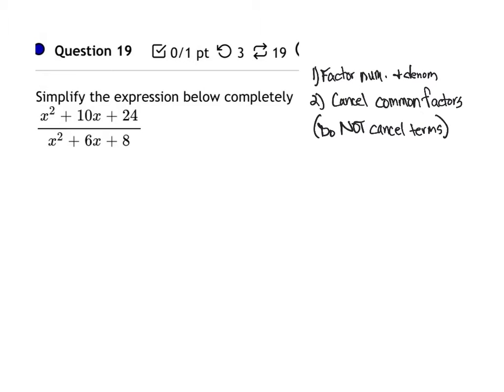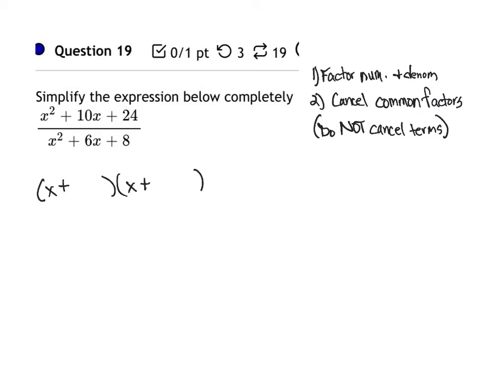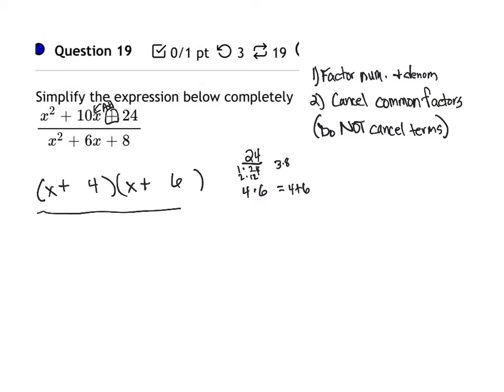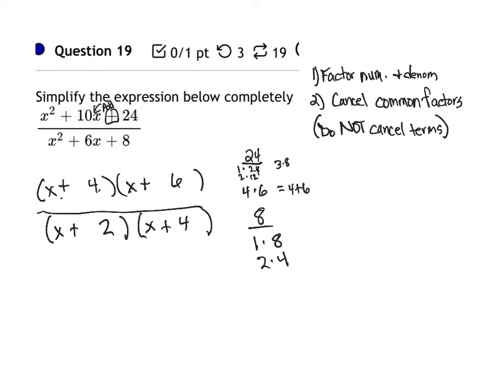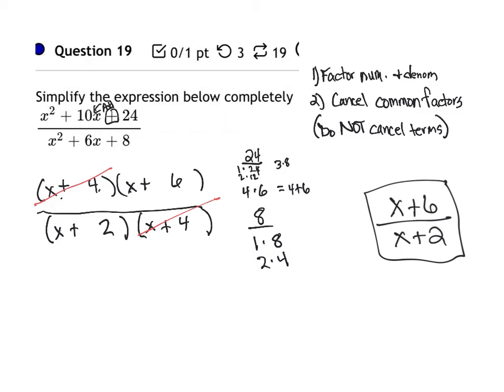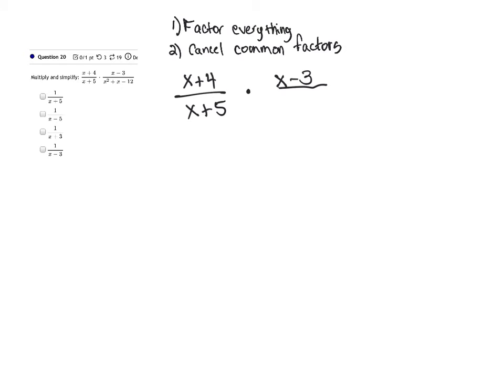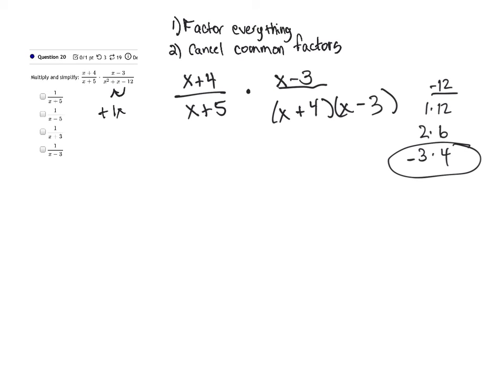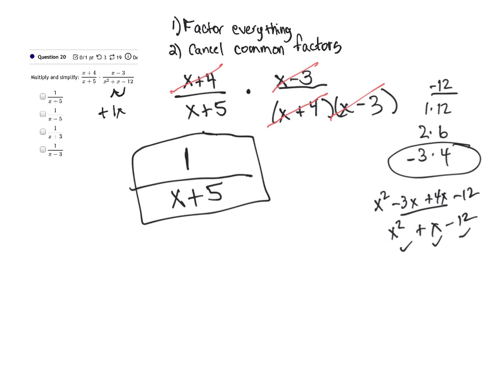19-20 1324 hw1.mp4